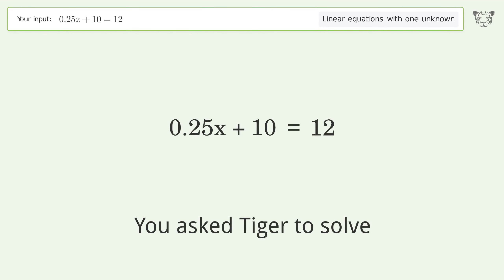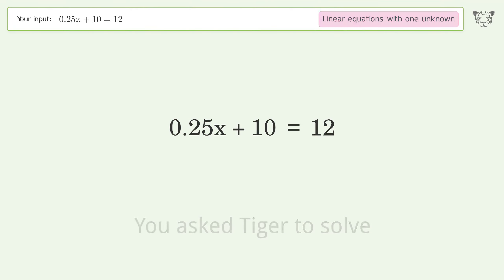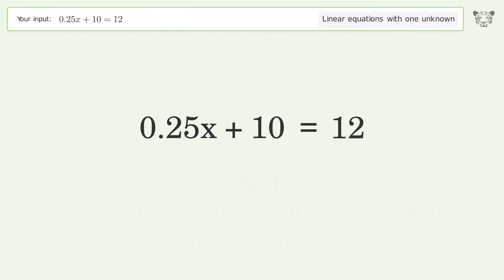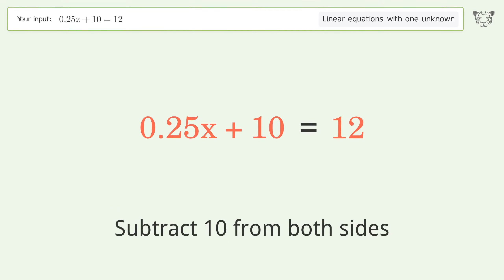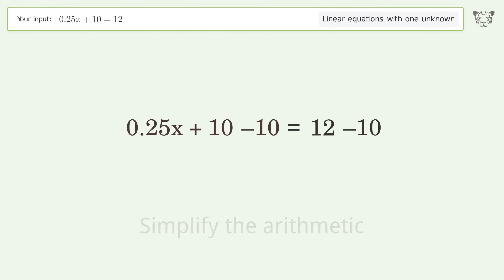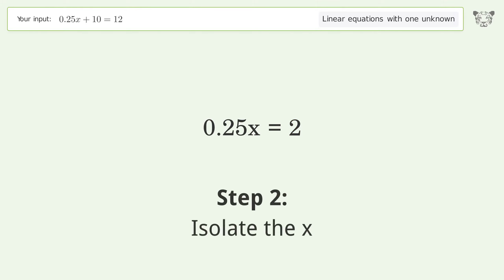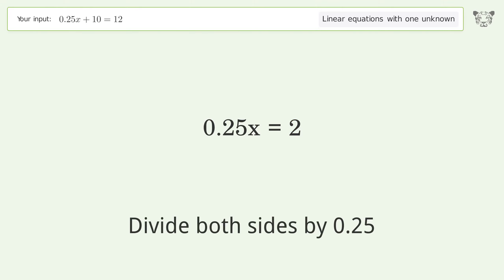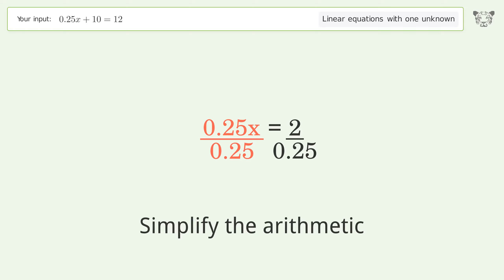Solve 0.25x+10=12: Linear Equation Video Solution | Tiger Algebra